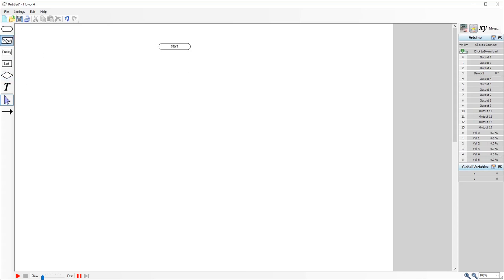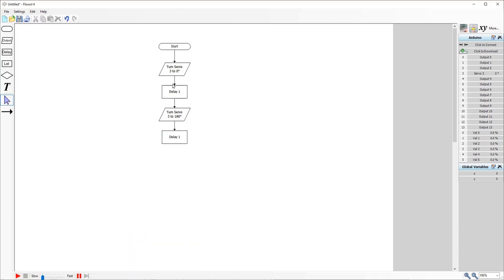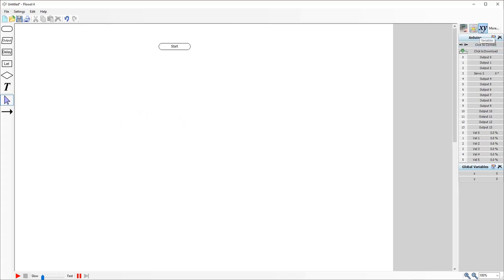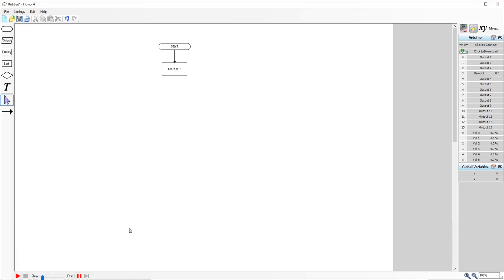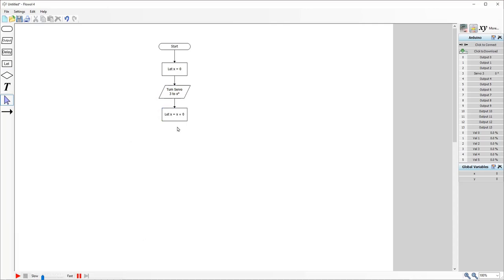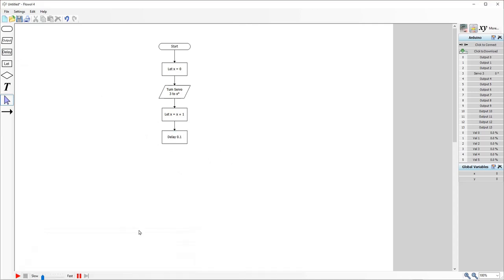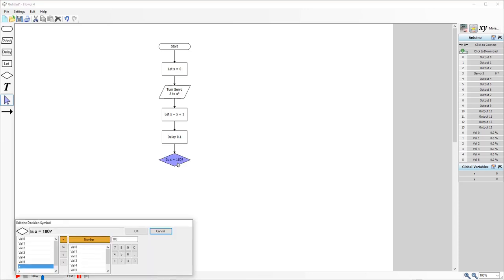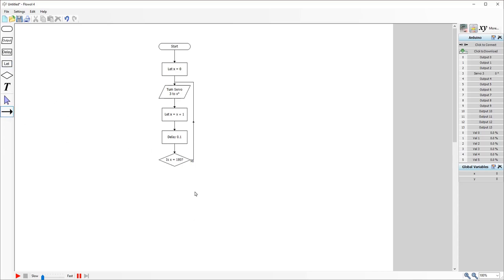Flowol Servo Movement